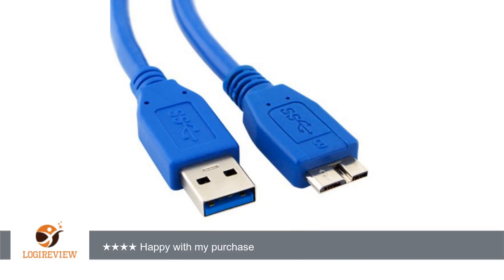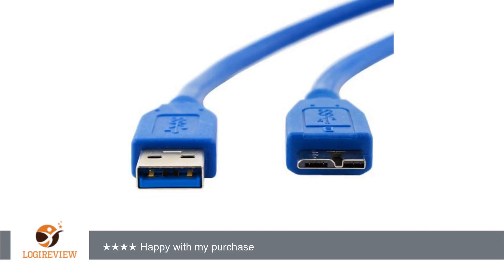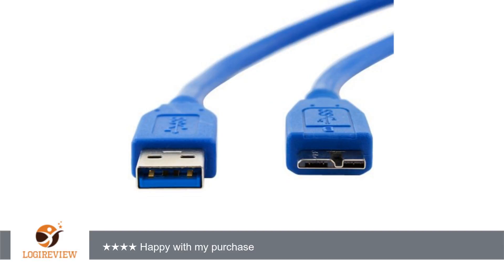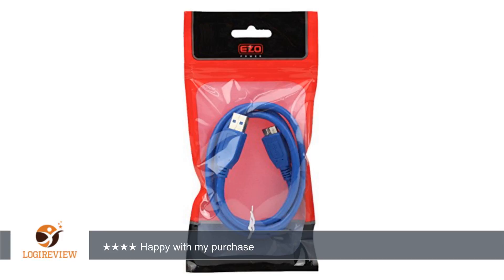EZOPower USB 3.0 Cable/Cord for Seagate Goflex External Hard Drive Super Speed 5Gbps A / Micro B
Review about   EZOPower USB 3.0 Cable/Cord for Seagate Goflex External Hard Drive Super Speed 5Gbps A / Micro B Device, 3FT